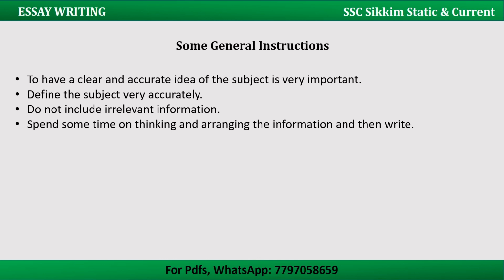Essay Writing for Competitive Exams | English Tutorial by Homnath Dhungyal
This video covers the detailed instructions and ways on how to write an essay. especially for competitive exams.

Precis Writing:
Report writing: